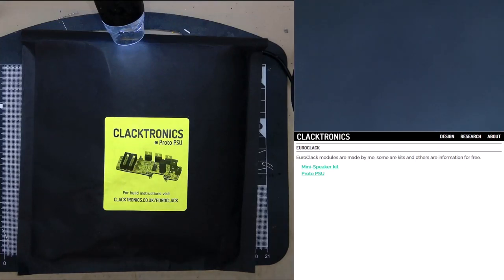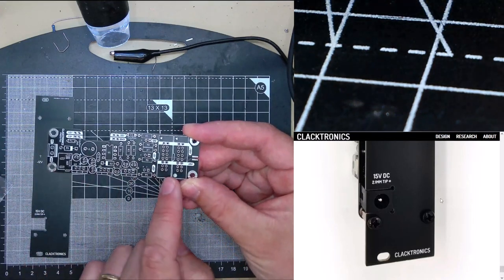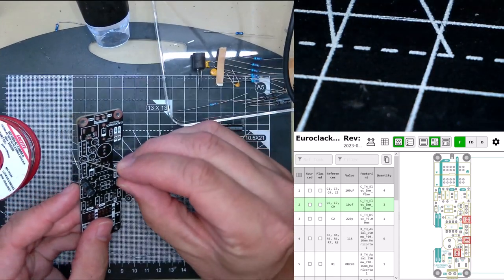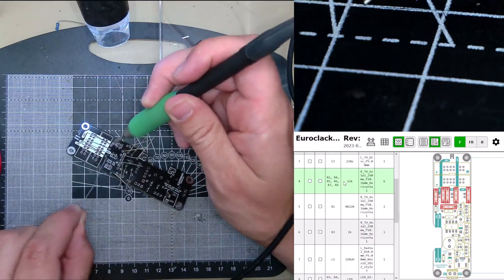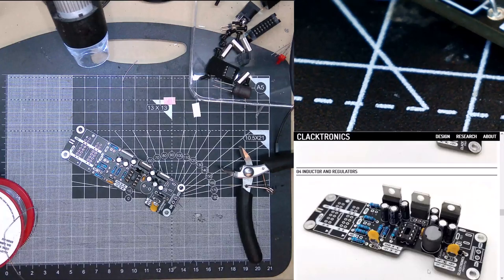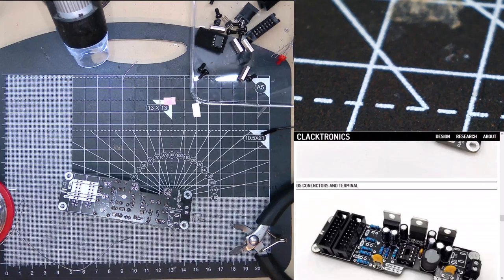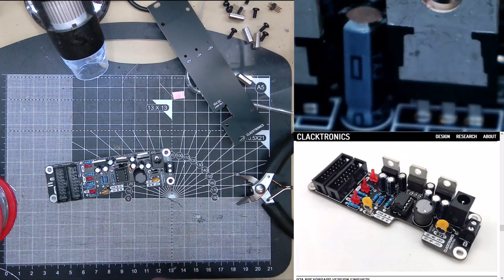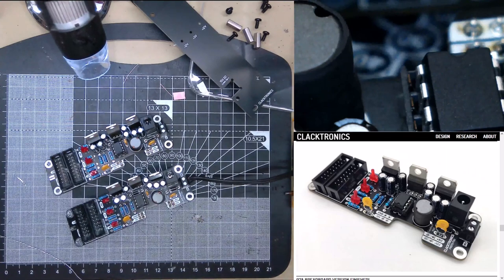Clacktronics - Proto PSU - build video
Build video for this DIY kit
clacktronics.co.uk/euroclack/proto_PSU/